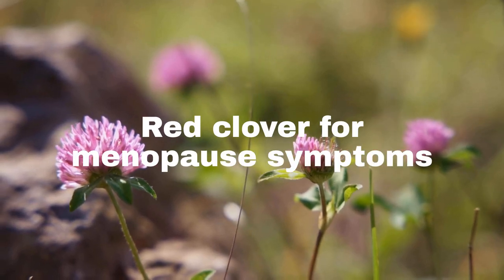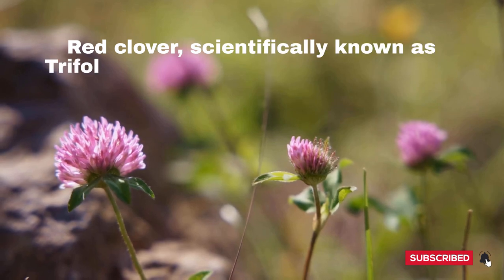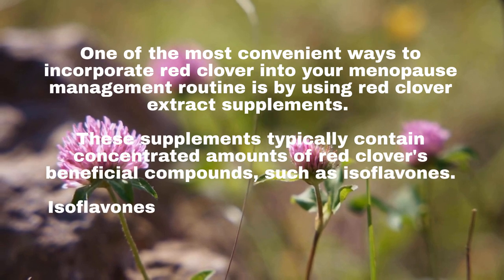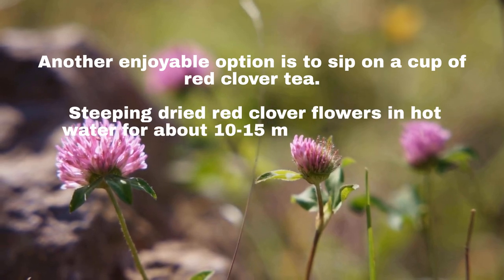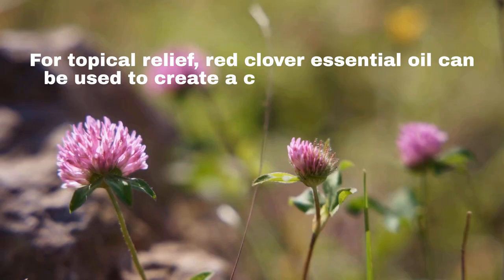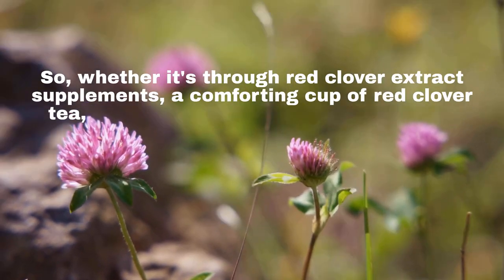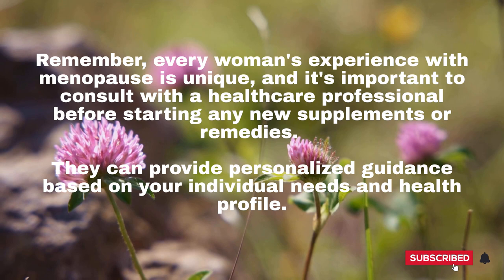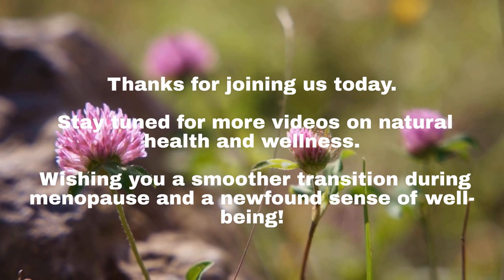Find Relief Naturally: Red Clover for Menopause Symptoms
Discover the natural relief you've been searching for during menopause with Red Clover. In this video, we delve into the incredible benefits of Red Clover for managing menopause symptoms. From hot flashes and night sweats to mood swings and hormonal imbalances, Red Clover can be a game-changer in your journey towards finding relief and regaining control.

Red Clover, a flowering herb rich in phytoestrogens, offers a natural alternative to hormone replacement therapy. Its compounds can help balance estrogen levels in the body, reducing the severity and frequency of menopausal symptoms. Join us as we explore the science behind Red Clover's effectiveness and learn how it can bring you comfort during this transformative phase of life.

We'll discuss different forms of Red Clover, including teas, tinctures, and supplements, and provide insights on the best ways to incorporate it into your daily routine. Whether you're experiencing hot flashes, mood swings, or sleep disturbances, Red Clover can help restore balance and support your overall well-being.

Watch this video and discover the power of Red Clover for menopause relief. Embrace a natural approach to managing your symptoms and find the relief you deserve. Don't let menopause hold you back – embrace the change with Red Clover.

Share your experiences or any questions you may have in the comments section below.

Today, we're delving into the incredible benefits of red clover for menopause symptoms. If you or someone you know is seeking relief from menopausal discomfort, red clover may hold the key.

Red clover, scientifically known as Trifolium pratense, has long been used as an herbal remedy for women experiencing menopause. Its natural compounds can provide support and help alleviate some of the common symptoms associated with this transitional phase of life.

One of the most convenient ways to incorporate red clover into your menopause management routine is by using red clover extract supplements. These supplements typically contain concentrated amounts of red clover's beneficial compounds, such as isoflavones. Isoflavones mimic estrogen in the body and can help balance hormone levels, reducing hot flashes and night sweats.

Another enjoyable option is to sip on a cup of red clover tea. Steeping dried red clover flowers in hot water for about 10-15 minutes creates a soothing herbal infusion. The isoflavones present in red clover can help alleviate hot flashes, promote hormonal balance, and provide relief from other menopause symptoms.

For topical relief, red clover essential oil can be used to create a calming massage oil. Dilute a few drops of red clover essential oil with a carrier oil, like coconut or almond oil, and gently massage it onto the skin. This can help relieve dryness, itching, and promote overall skin health during menopause.

So, whether it's through red clover extract supplements, a comforting cup of red clover tea, or a soothing red clover essential oil massage, incorporating red clover into your menopause management routine may provide relief from symptoms such as hot flashes, hormonal imbalance, and skin discomfort.

Remember, every woman's experience with menopause is unique, and it's important to consult with a healthcare professional before starting any new supplements or remedies. They can provide personalized guidance based on your individual needs and health profile.

Thanks for joining us today. Wishing you a smoother transition during menopause and a newfound sense of well-being!